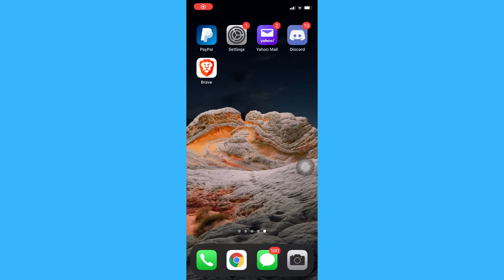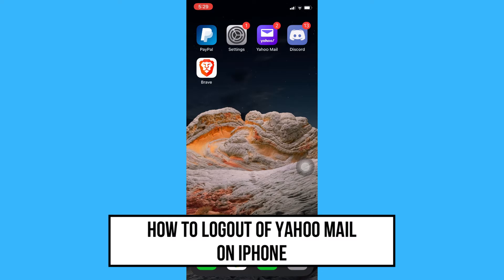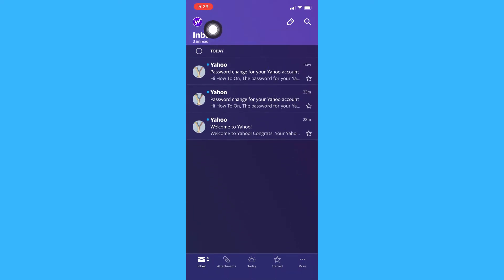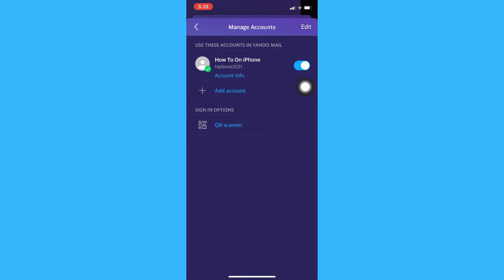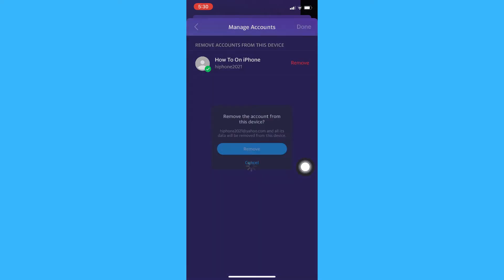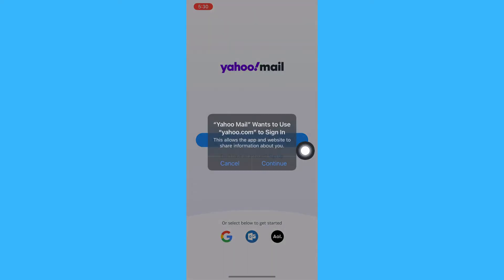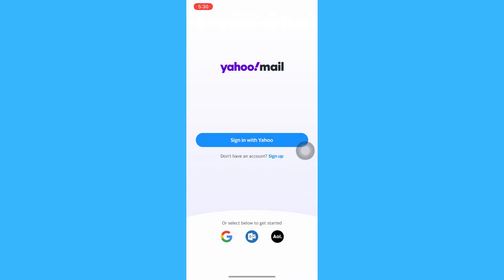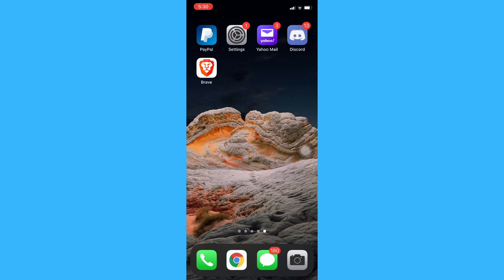How to Logout of Yahoo Mail on iPhone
Learn How to Logout of Yahoo Mail on iPhone

In this video I will show you how to logout of yahoo mail on iPhone